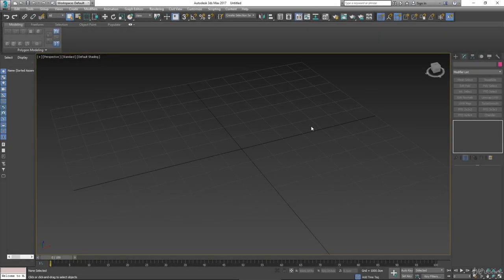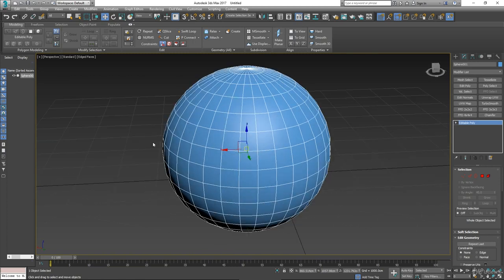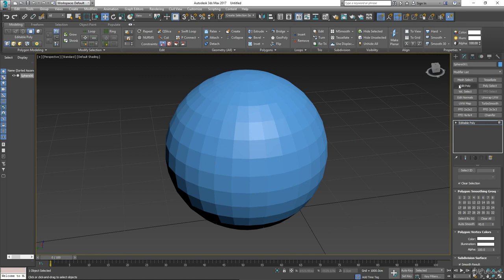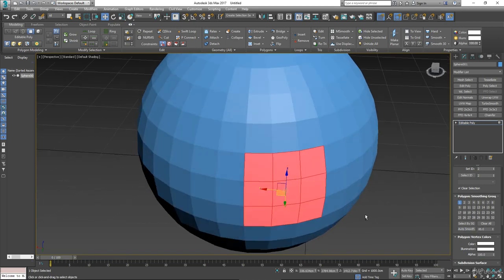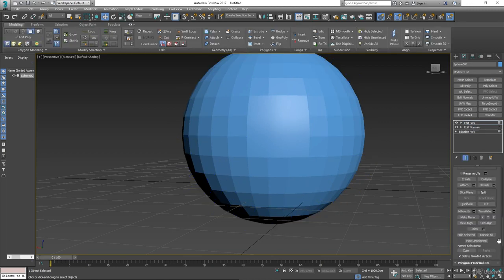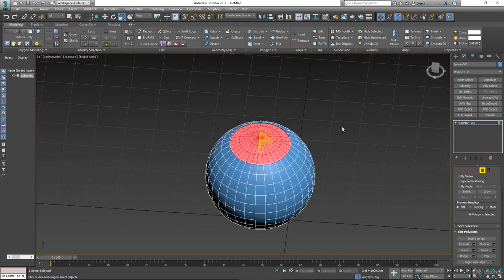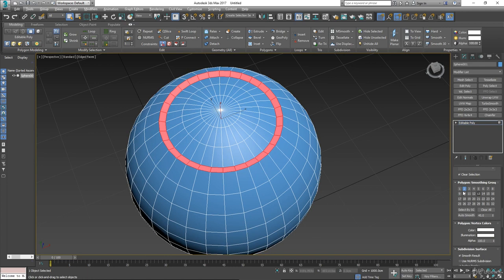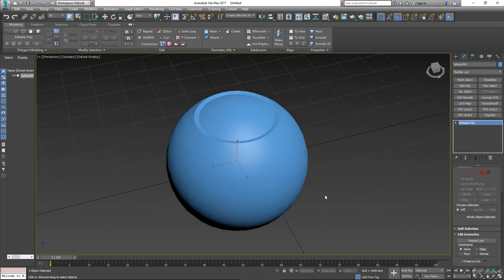10 Smoothing Groups